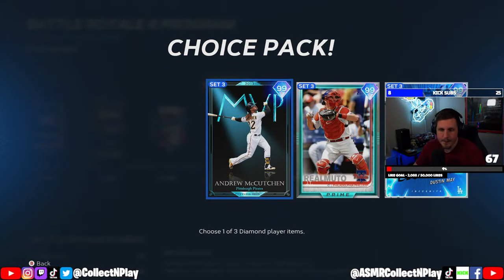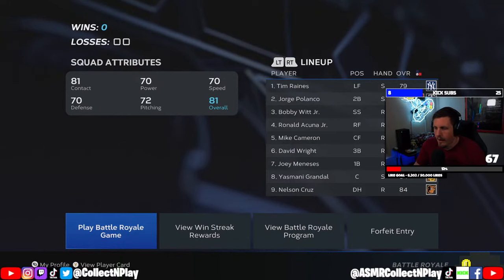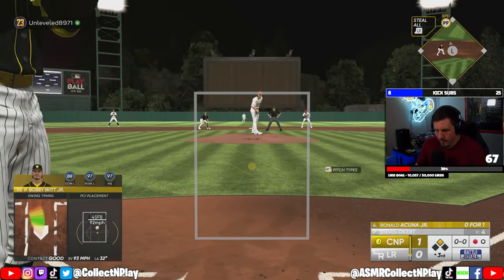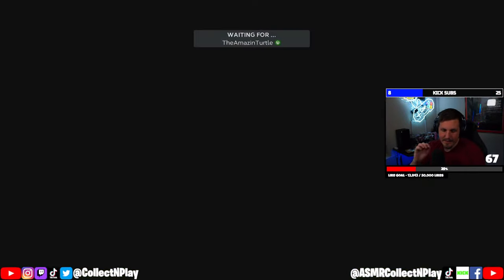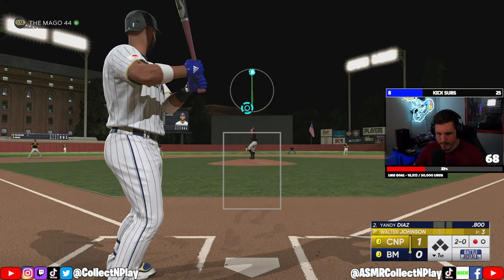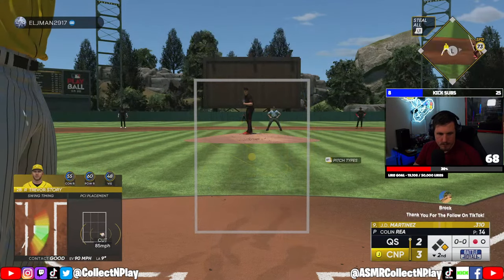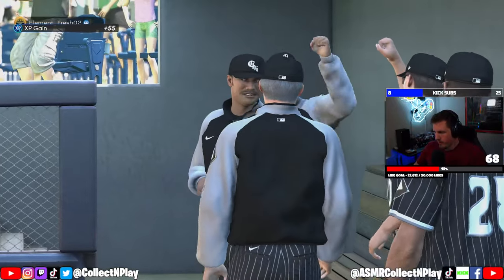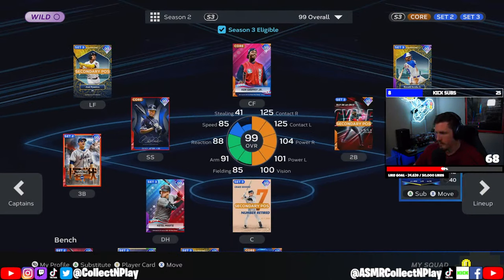*LIVE* ASMR MLB The Show New BR Program Grind! (Controller Sounds)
Follow me on Kick for bonus ASMR Gaming content during the week!

Schedule: Nightly Video At 10:00 PM EST
Stream Schedule: Tuesday-Friday From Noon To 5:00 PM EST